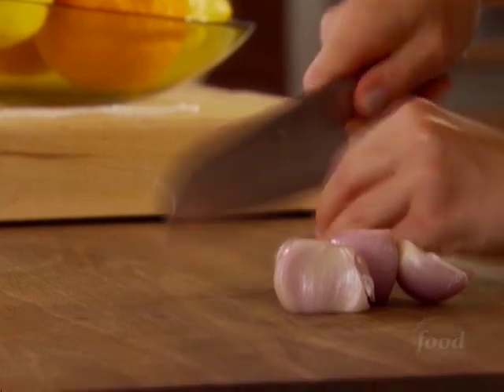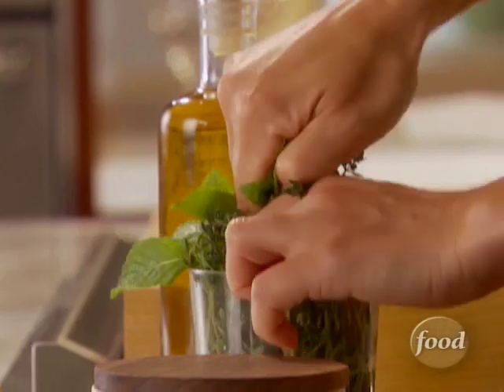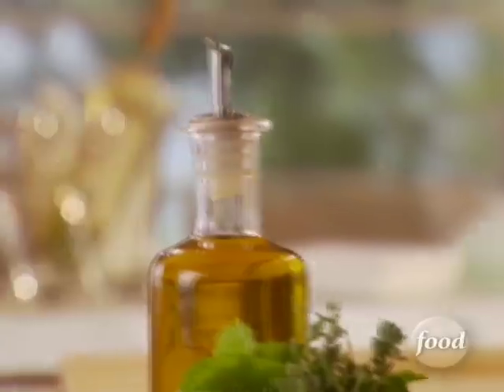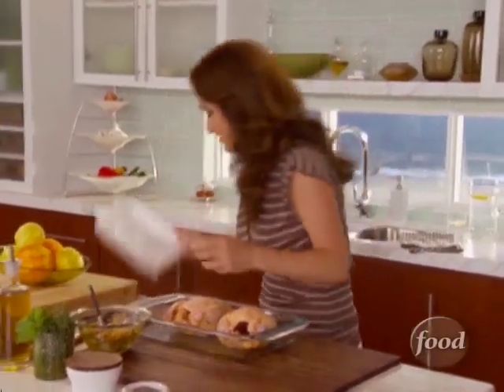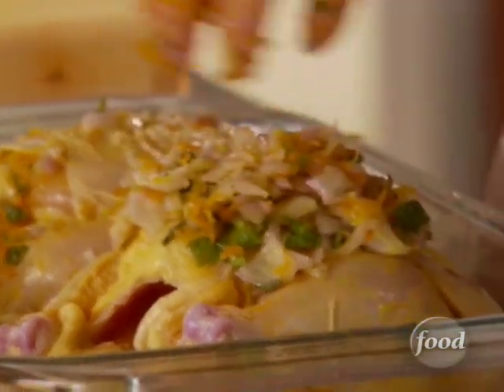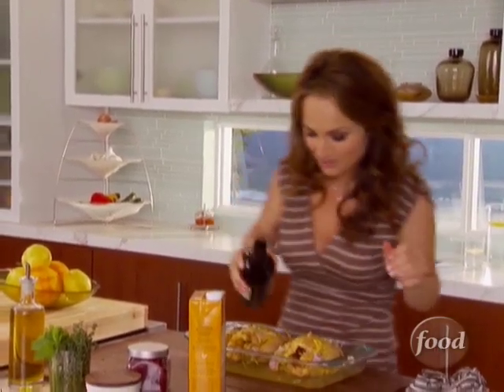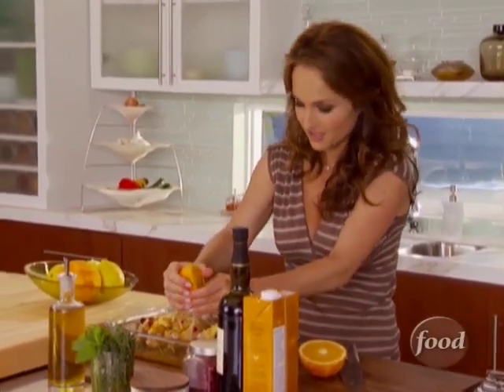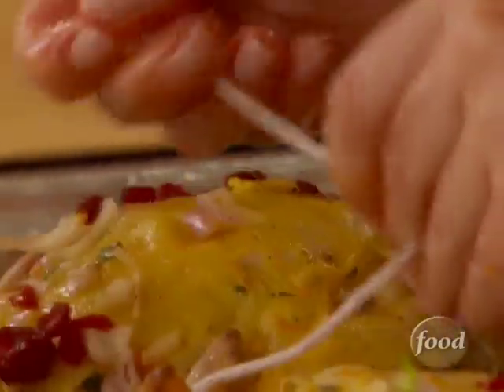How to Make Giada's Roasted Citrus Herb Game Hen | Food Network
This crisp, juicy game hen is brimming with citrus and herb flavors.

This video is part of Giada at Home, hosted by Giada De Laurentiis.

On Giada at Home, Giada De Laurentiis shares her love for entertaining California-style. Be Giada's guest as she puts together unique meals for gatherings with friends and family. Whether it's a festive bash or an intimate meal, in her own kitchen or at the beach, it's a day of memorable food and fun with Giada at Home.